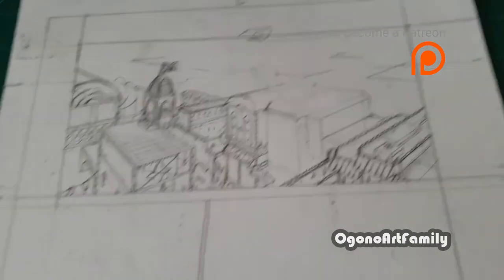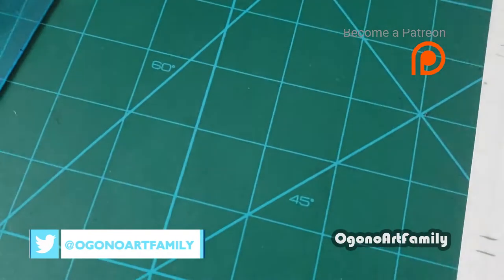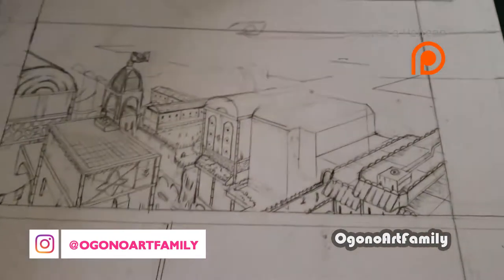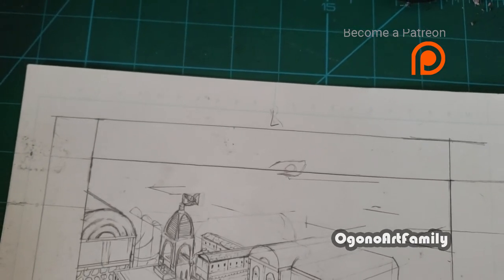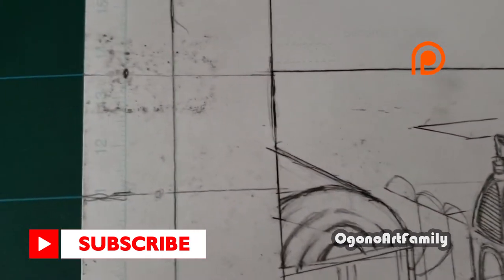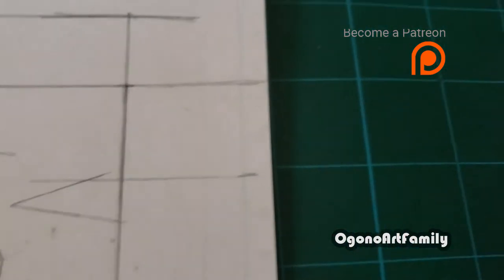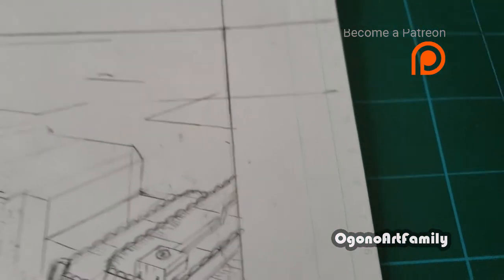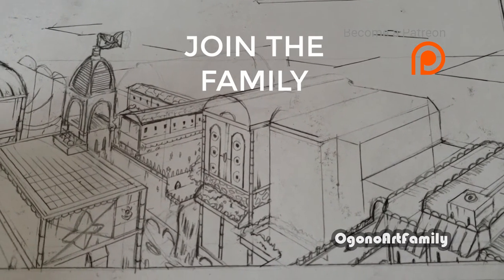How to use Drawing/Cutting Mat for backgrounds || (QUICK TIP)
We Take Crytocoins
► Monero Address-
48SZ41NTm1u1pkcMAvUjWV88k2kq6vJo5LstAHgskBvSLdj7ThmbGFnEcFsGvV47mdamehypRSeT9PPZkNTTgcjE4VeLAZq

► Wallet (ETH )- 0x1B01C00dc3A5EFF5A7a91ae21b1c5949159EaF12

bc1qfqqp3gfmsxzzl2nake2sz97ucvm9lvp7s4g7cs

► Bitcoin Cash Wallet (BCH)-
15eT5rMeotWwSHoRJ7tekCAD7c84mJkigD

► BitTube-
bxdhwtSHRiG35iUhwePpAsBXzuLU5SihyBpKGDsCTFWA88CRU54Wwzc4Q9YbfpzfG2TinDUwAwtuJEJYkvMGzu3b1Wk8pb2so

► DASH Address-
XqWCA2DMNwoe1h4GtZNrB4upLgdtDSwN4B